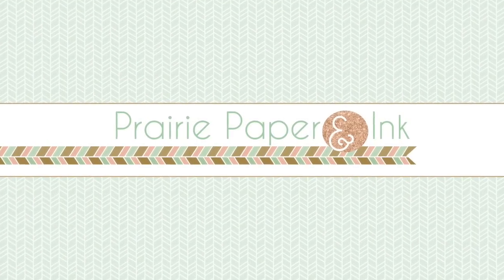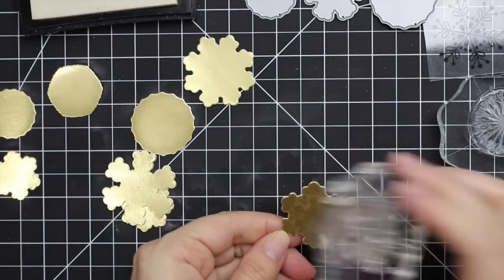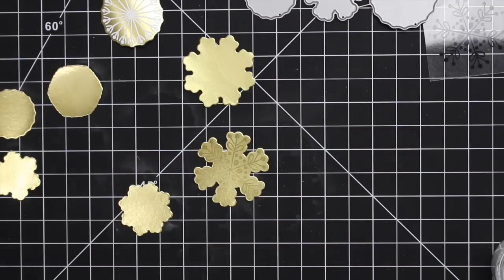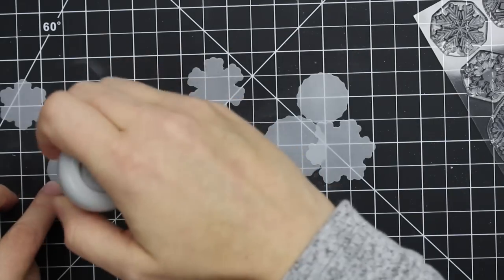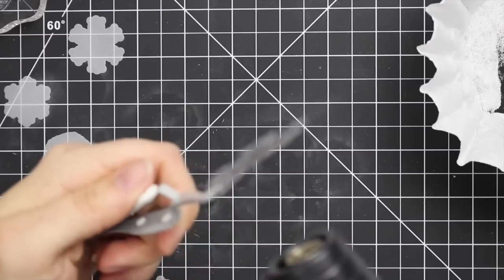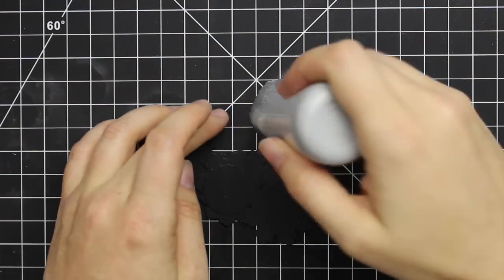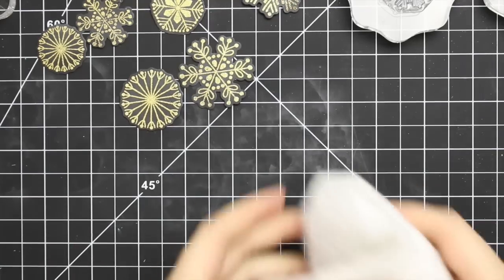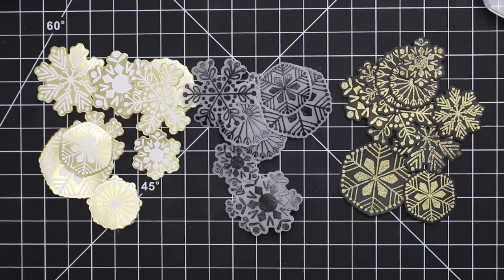Heat Embossed Snowflakes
For links to all the supplies used and more info check out my blog post

• Zing! Opaque Embossing Powder 1 Ounce Black  ——